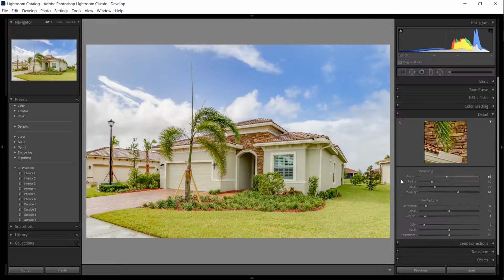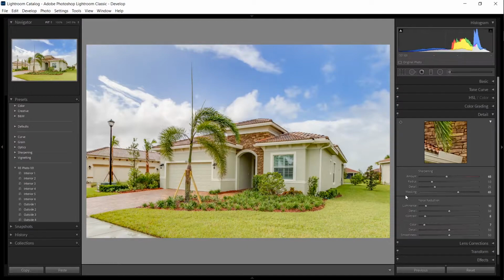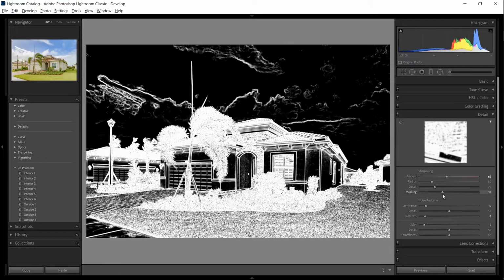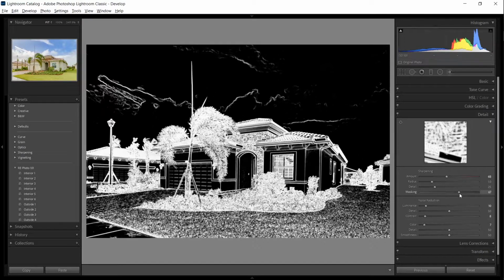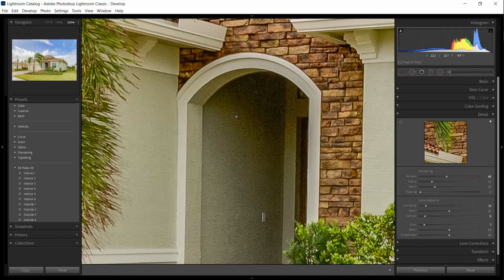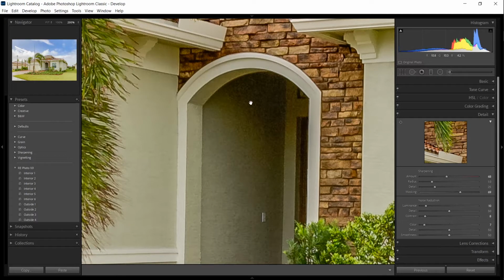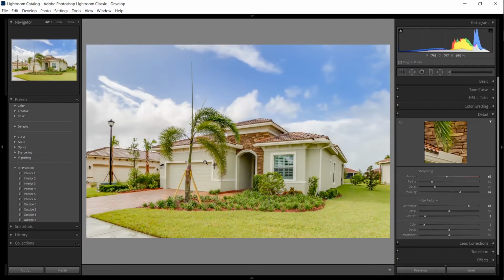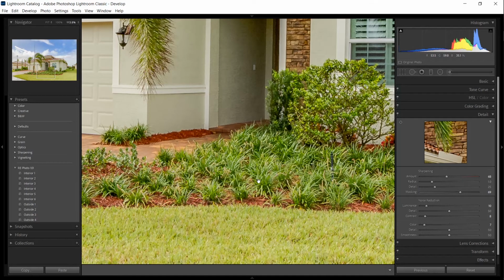Lightroom Detail Panel Explained